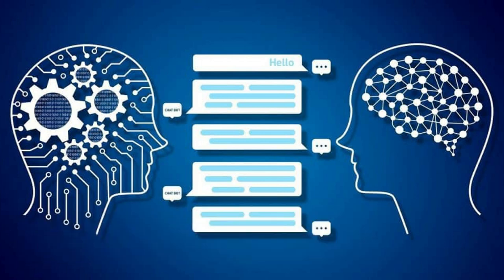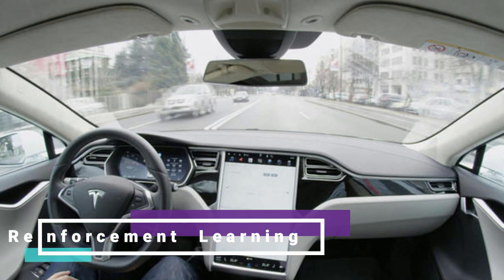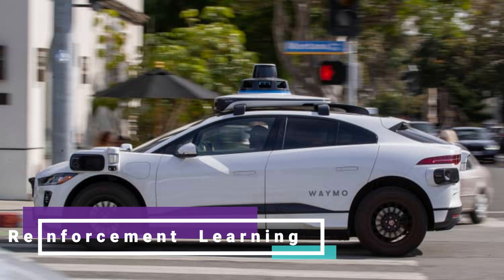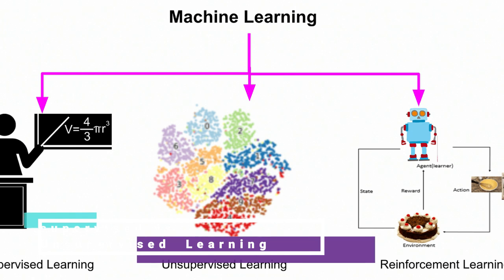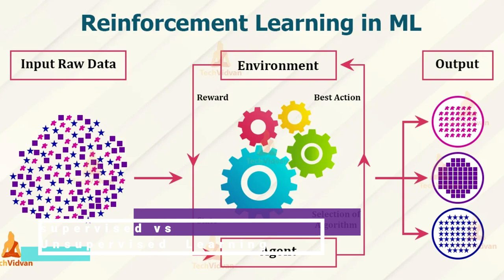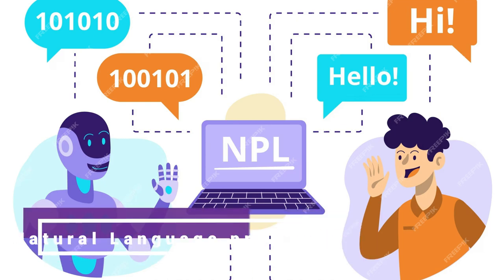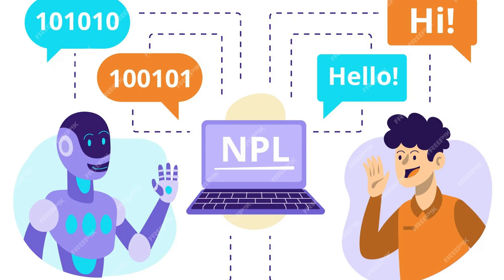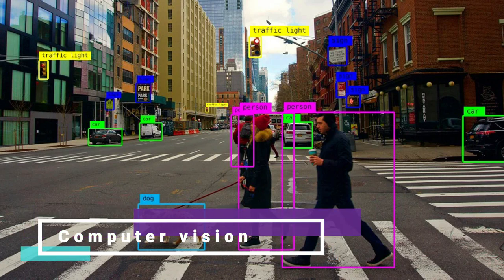Exploring the Diverse World of Artificial Intelligence Types and Applications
Artificial intelligence (AI) is one of the most transformative technologies of our time, with the potential to revolutionize every aspect of our lives. But what exactly is AI, and what are the different types of AI? In this video, we take a deep dive into the world of AI, exploring the different subtypes and their diverse applications.

We start by defining AI and explaining how it works. Then, we discuss the two main categories of AI: narrow AI and general AI. Narrow AI systems are designed to perform specific tasks, such as playing chess or driving a car. General AI systems, on the other hand, are still theoretical, but they would have the ability to learn and perform any task that a human can, there are more AI and we will discuss all of them in this video.